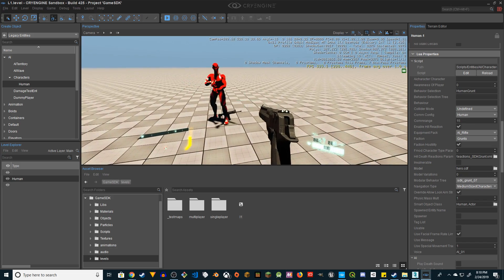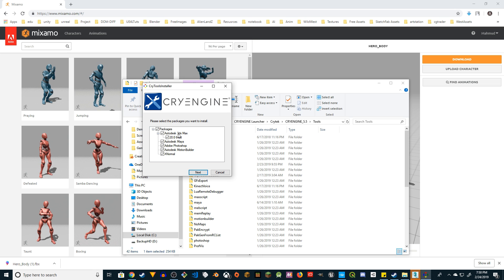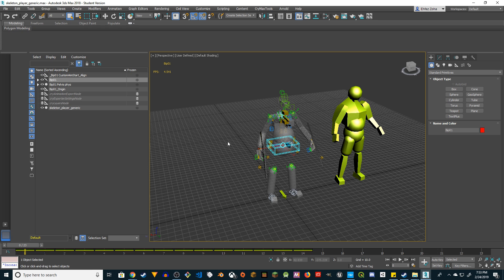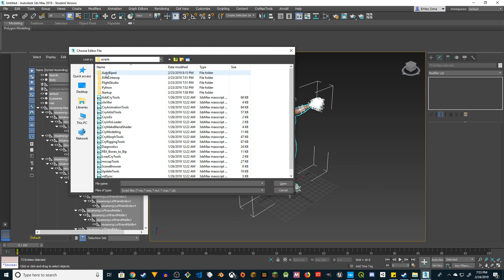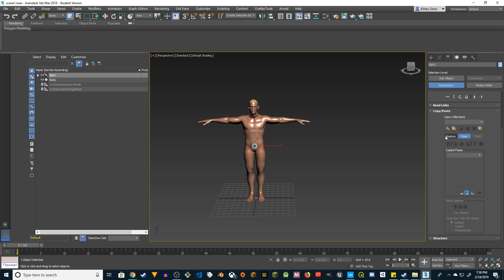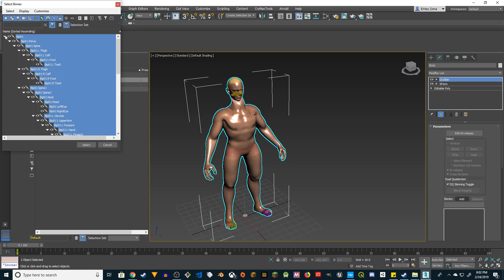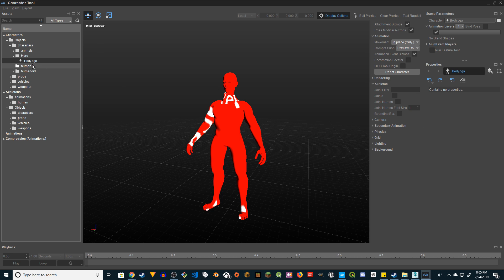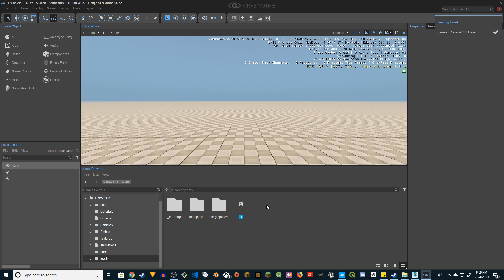CryEngine 5 - Change GameSDK Character (CryEngine 5.5)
1. CryEngine 5.X
2. 3dsMax
4. Free AutoBiped Script by Other Creator